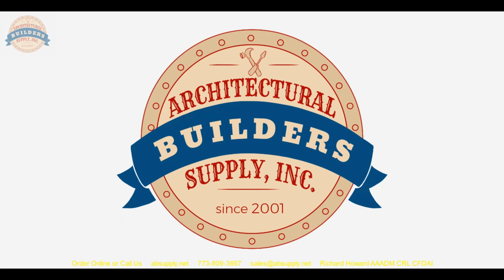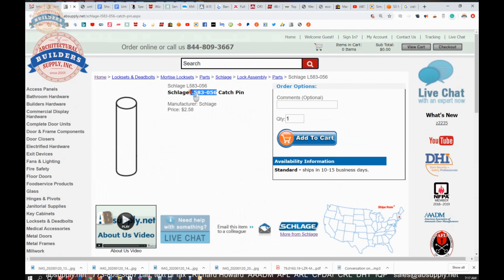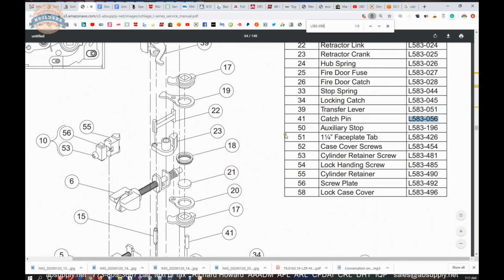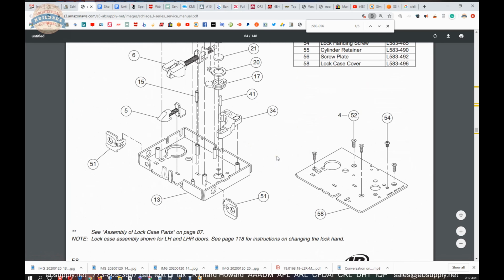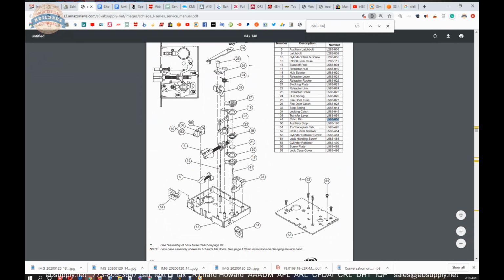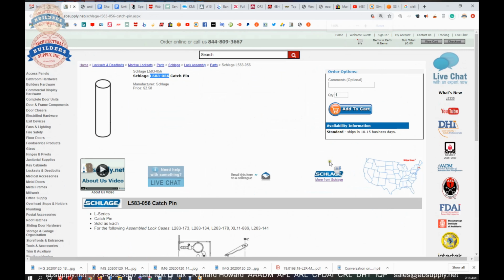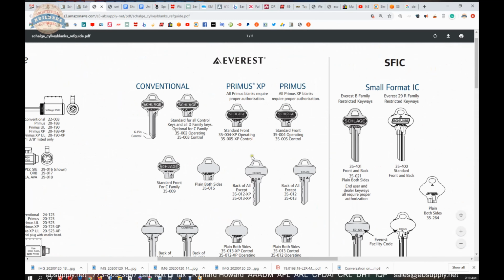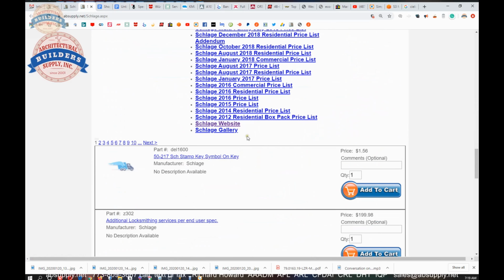Schlage L583 056 Catch Pin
This video from absupply.net is to bring you a closer look at the Schlage L583 056 Catch Pin where we will visually review the item along with its dimensional properties and its intended uses.